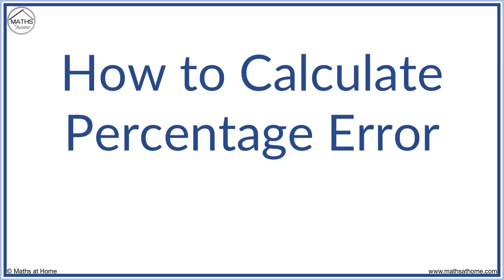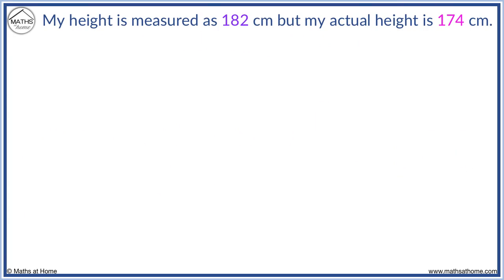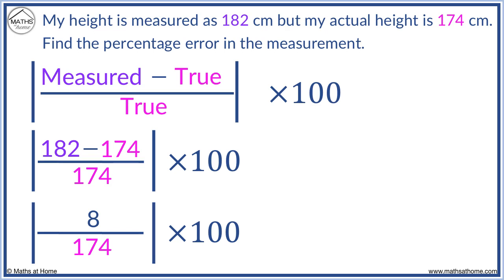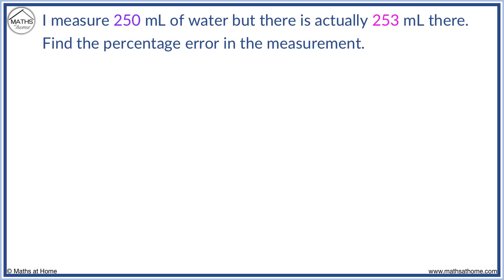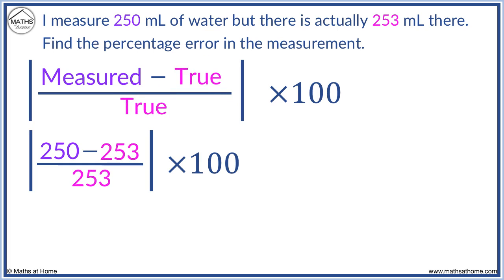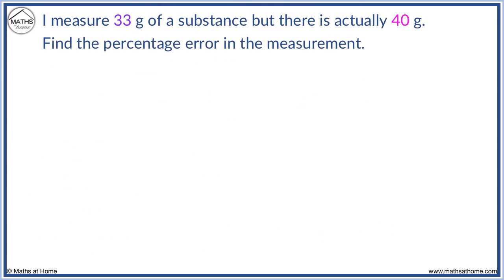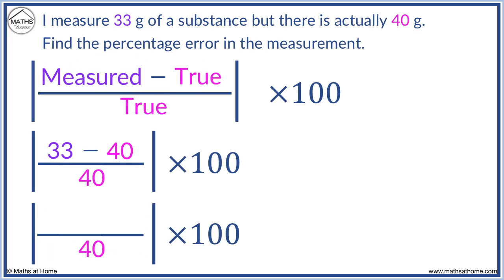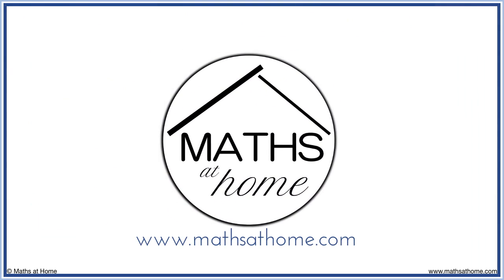How to Calculate Percentage Error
The full lesson and more can be found on our

In this lesson we learn how to calculate the percent error between two values, the measured value and the true value. We learn how to use the formula to calculate percent error and look at three example questions of calculating percentage error between experimental and actual values.